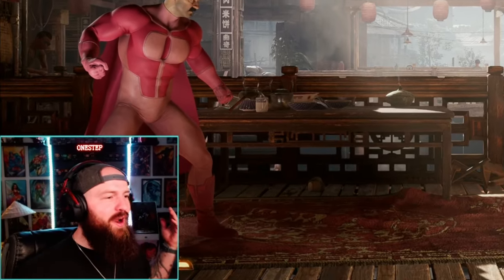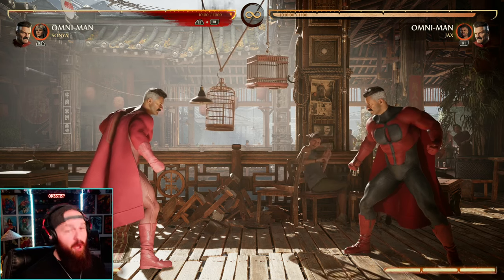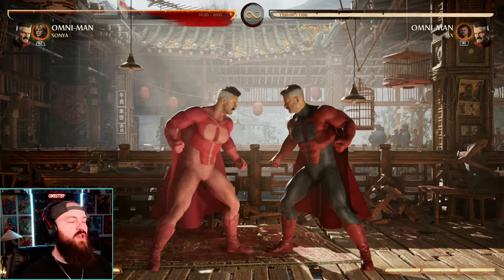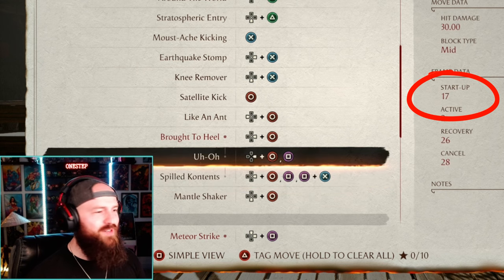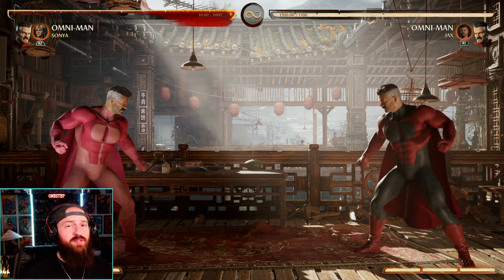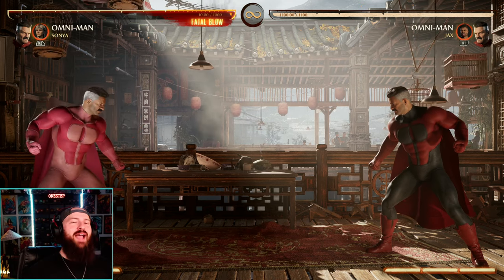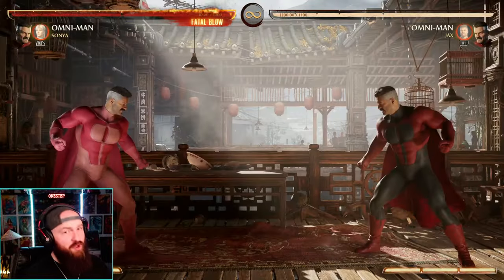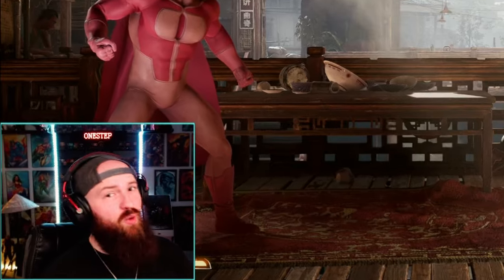Here’s How to Counter Omni-Man in Mortal Kombat 1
Welcome to the Ultimate Guide to Countering Omni-Man in Mortal Kombat 1!
Are you struggling against the mighty Omni-Man in MK1? Look no further! In this comprehensive guide, I dive deep into the strategies and techniques needed to turn the tables on Omni-Man. Whether you're a seasoned player or new to the arena, this video is your key to mastering this matchup.
What's Inside:
In-Depth Analysis: Discover the critical weaknesses of Omni-Man and learn how to exploit them.
Step-by-Step Tutorials: Watch as I break down each of Omni-Man's moves and show you how to punish them effectively.
Practical Gameplay Tips: Learn the best tactics and strategies to outmaneuver and counter Omni-Man in real matches.
Player Insights: Gain insights into the mindset and tactics of top players when facing Omni-Man.
🌟 Highlights:

Exclusive gameplay footage demonstrating key techniques.
Easy-to-follow commentary guiding you through each strategy.
Interactive Q&A session answering your burning questions.
📈 Improve Your Game:

Elevate your Mortal Kombat 1 skills.
Learn to anticipate and counter Omni-Man's moves.
Become a formidable opponent in any matchup.